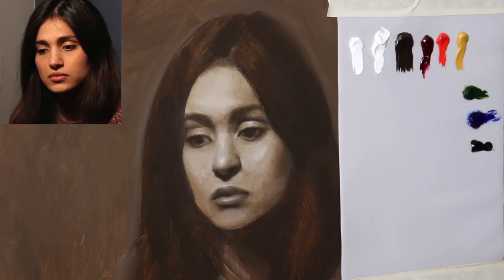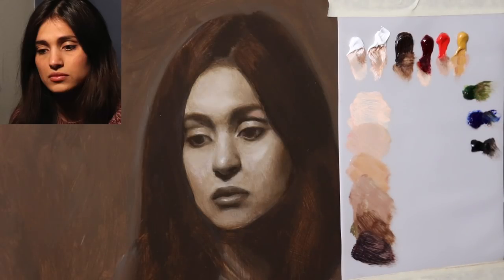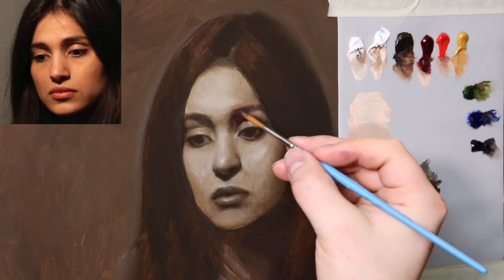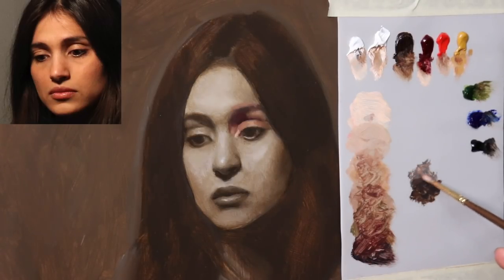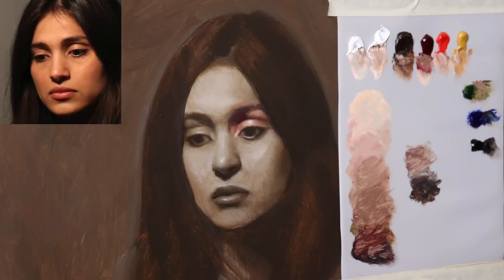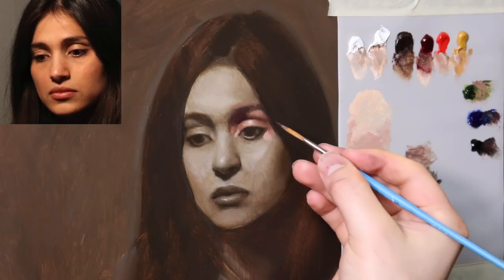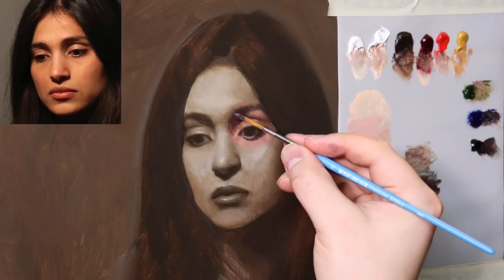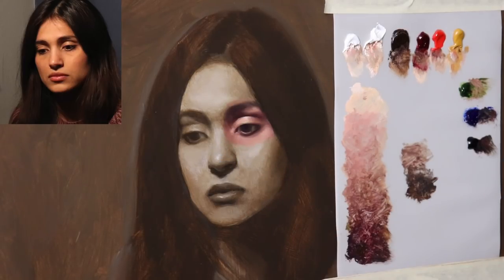3-Dimensional Oil Painting of an Eye | The Daily Yupari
In today's video we will be starting the first color pass on the portrait! Yesterday and the day before we did color studies to prepare us for this stage. The goal in today's video is to make the model's left eye look are realistic as possible using simple colors. The goal is now to create the complete illusion of a real eye. In the future color passes we will adjust the coloring to further enhance the light effect.

Tomorrow we will move on to the nose. I hope you have a wonderful rest of your day, and I'll be back in 24 hours!

Thinner/Brush Cleaner: Chelsea Classical Studio Citrus Essence
Medium: Gamblin Neo-Megilp

Panel: 24x24” Mdf panel gessoed with Liquiex Professional Acrylic Gesso (3 coats) and toned with Burnt Umber Oil Paint

Brushes Used:
Princeton Summit 2 Round 6100R
Master's Touch size 1 round
Princeton Select 2 Fan brush